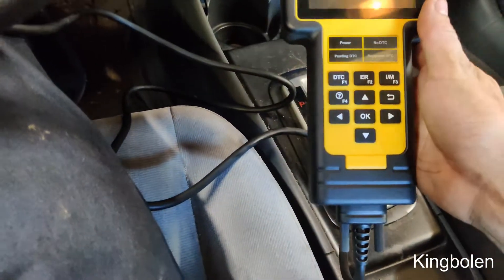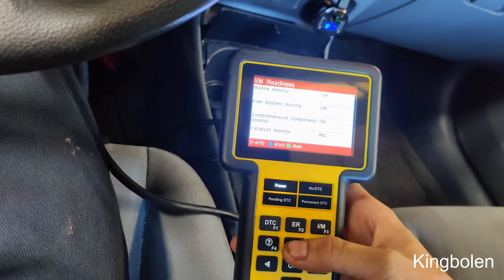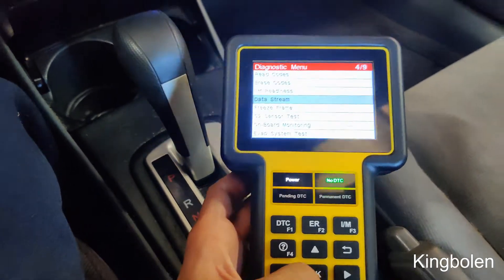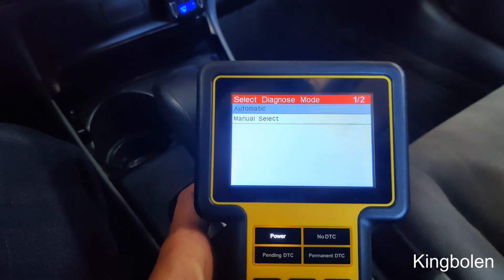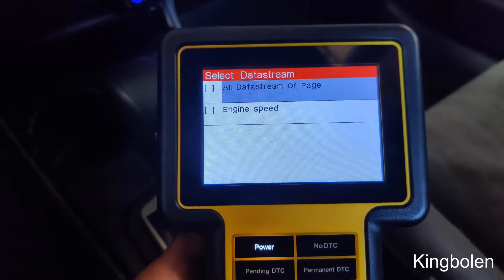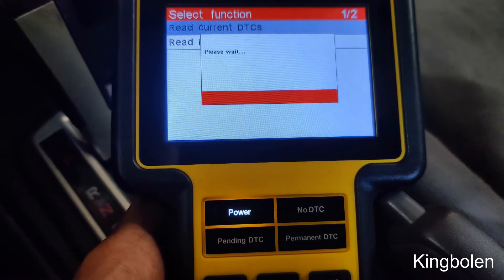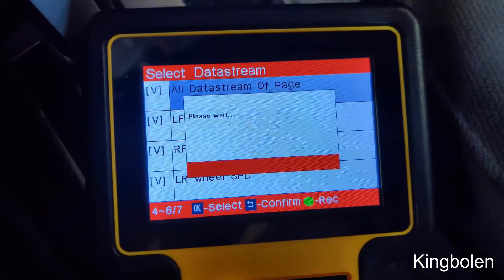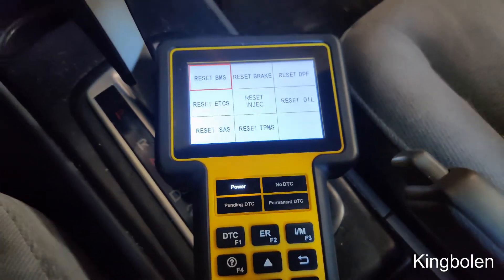How to use a Thinkcar TS600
Thinkscan TS600 ABS SRS scanner Depth review
We tested it on Honda in video
Thanks rob sharing this video.
we will learn how to use a Thinkscan TS600  in video
The tool used in video